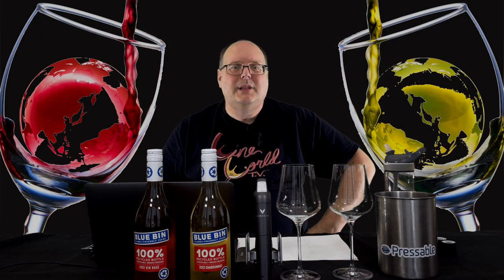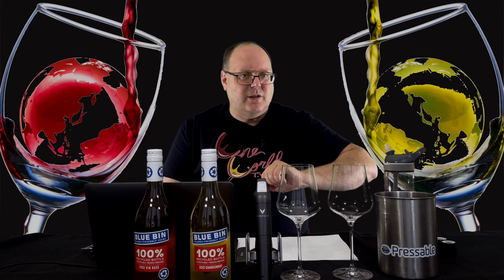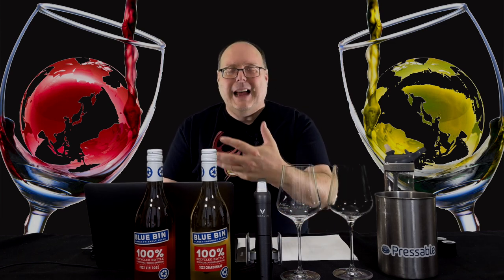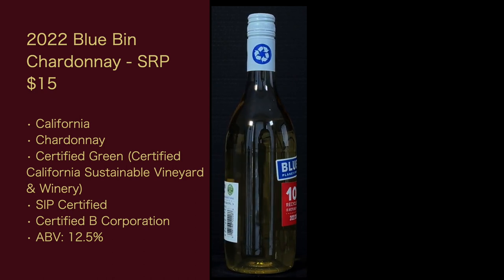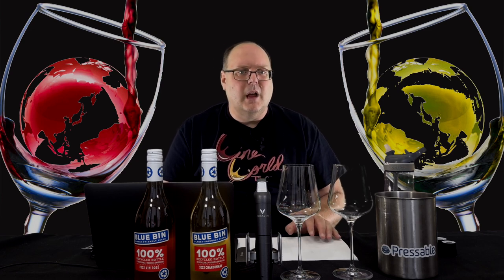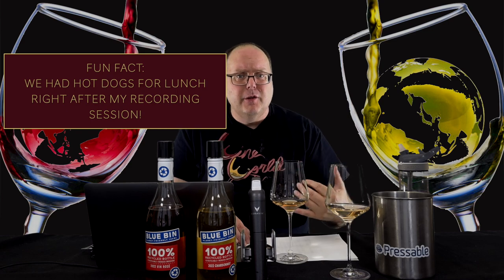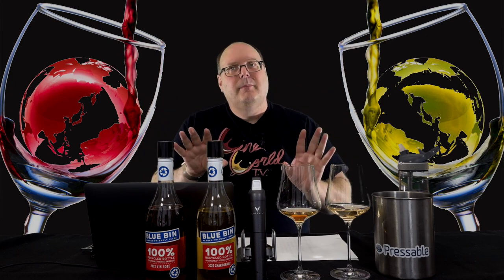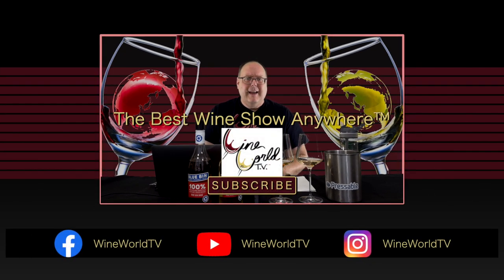Review - Ron Rubin Blue Bin Wines - 2022 Chardonnay & Rosé - Episode #155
Looking to be more sustainable in your wine consumption but still enjoy high quality wines? Then the Ron Rubin Winery's Blue Bin series may be right up your alley. Made from 100% recycled and recyclable PET plastic, these are Certified Sustainable wines that include the packaging. This is part one of a 2-part series of reviews. In this review I'll be reviewing the 2022 Ron Rubin Blue Bin Chardonnay and the 2022 Ron Rubin Blue Bin Vin Rosé. These are free samples provided to me and I have free reign in how I review them.

Links for the show (many of these are the same for all the episodes in this series):

Wine World TV - Ron Rubin Episodes (this is a search link that will give you all episodes on one page, including this one)

B Corporation - Wineries (45 as of this writing, but may change as this is a website search link like the one for my website and Ron Rubin reviews)

Sustainability Magazine - B Corp: Are they really the gold standard of sustainability?

Plastics for Change - Which Plastic Can Be Recycled?

Wiley Online Library - Gas barrier and mechanical properties of a single-layer silicon oxide film prepared by roll-to-roll PECVD system (SiOx)

Amcor - Premium wine bottle made from 100% recycled PET released in the United States

YouTube - MSE 201 S21 Lecture 18 - Module 3 - Gas Permeation in Polymers - MSE 201 S21 Lecture 18 - Module 3 - Gas Permeation in Polymers

Science Direct - Moisture and oxygen barrier properties of glass, PET and HDPE bottles for pharmaceutical products

Decanter Magazine - What is light strike in wine? Ask Decanter

SommWine - Shedding Light on Lightstrike: The Wine World’s Most Pervasive Flaw - How to Spot Lightstrike in Wines (very detailed)